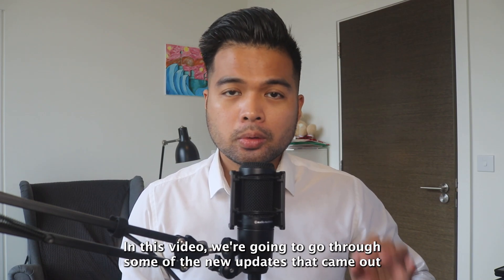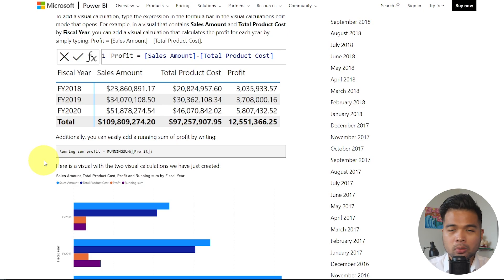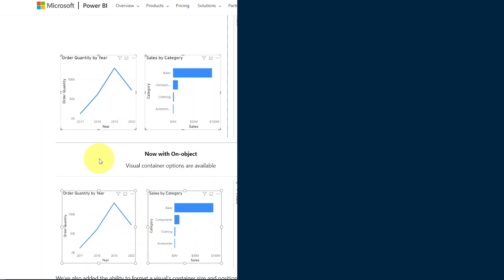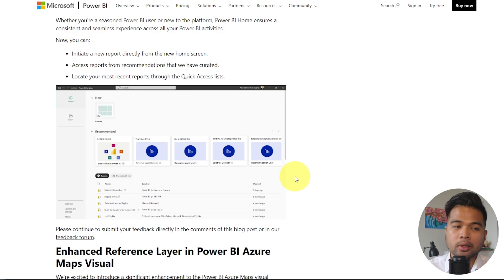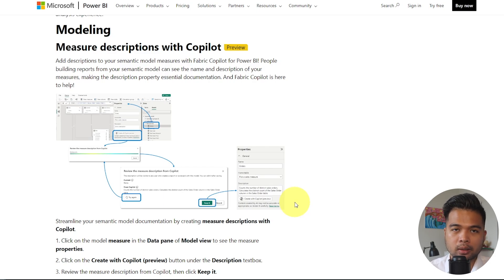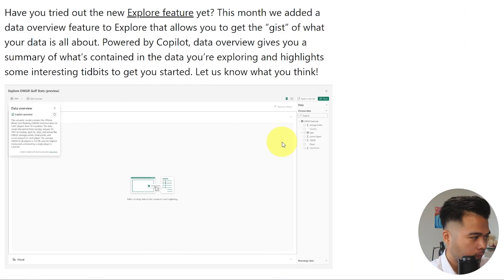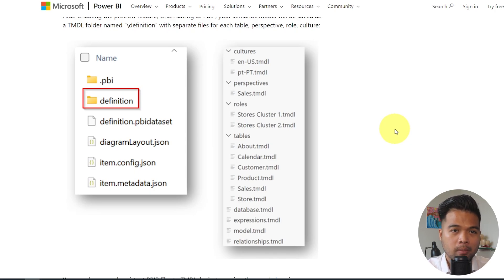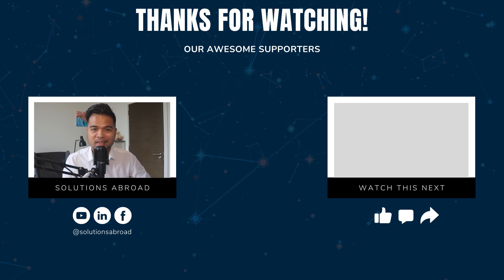FEBRUARY 2024 POWER BI UPDATE // Visual Calculation, TMDL Formats, NEW Copilot features AND MORE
In this video were going to cover the new features from the February 2024 update.

🕓 TIMESTAMPS
0:00 - Intro
00:38 - Visual Calculations
01:56 - Dynamic Subscriptions
02:47 - Bulk Formatting in On Object
04:03 - Power BI Home
04:58 - Measure Descriptions
06:29 - Shareable Links on PowerPoint
06:53 - Explore description
07:26 - TMDL
08:27 - Overlap